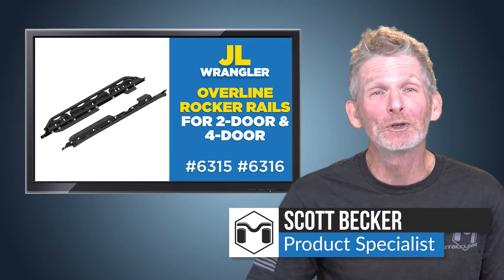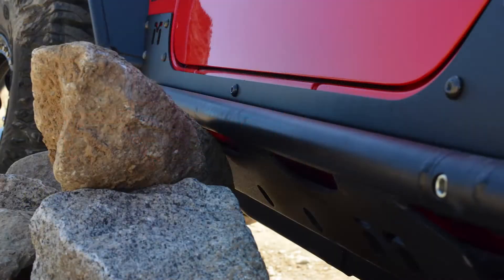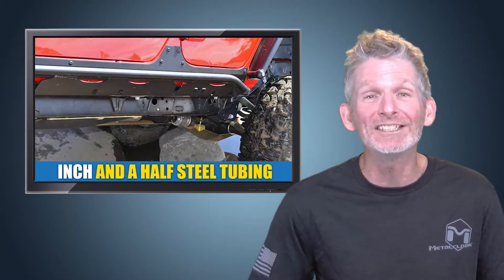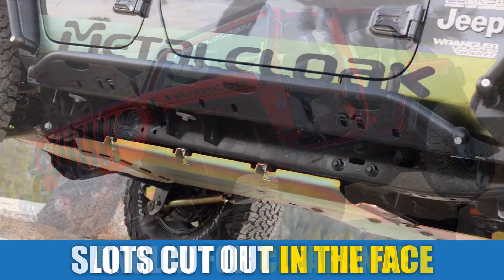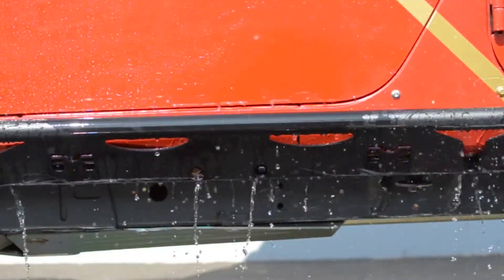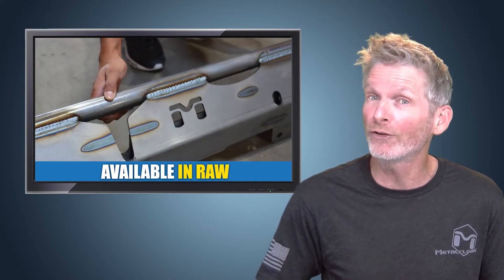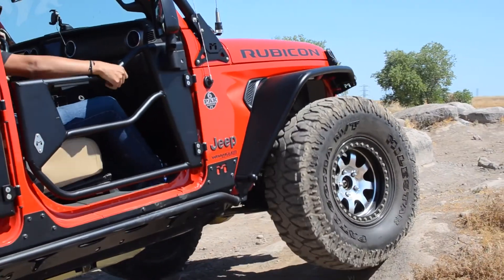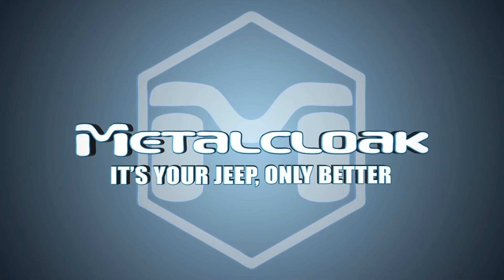Featured Product: MetalCloak Overline Rocker Rails for 2-Door and 4-Door Jeep JL Wranglers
Looking for heavy-duty protection while out on the trails?

MetalCloak’s trail-tested Overline Rocker Rails are boat-side style rockers that offer maximum protection and rock bashing strength.